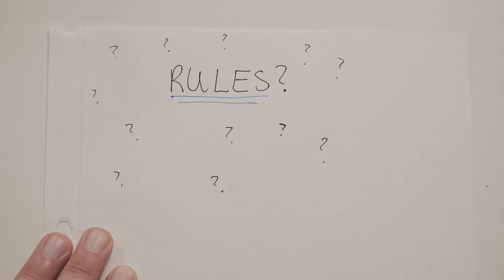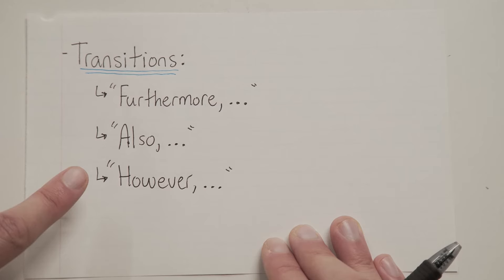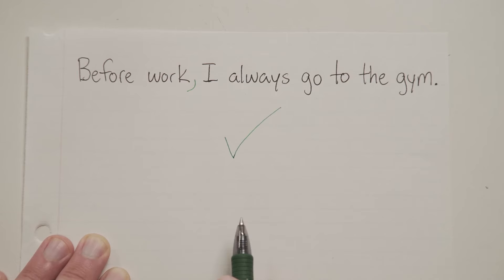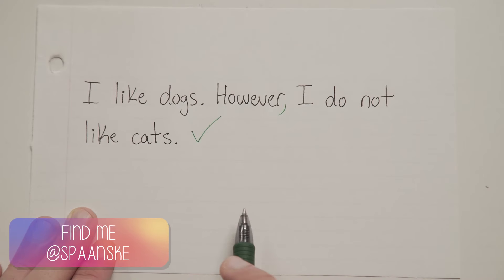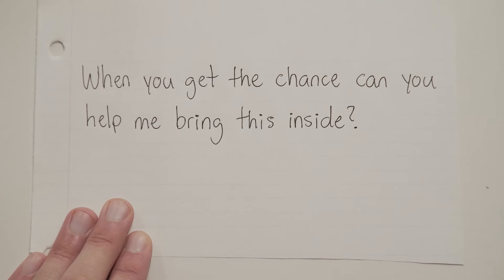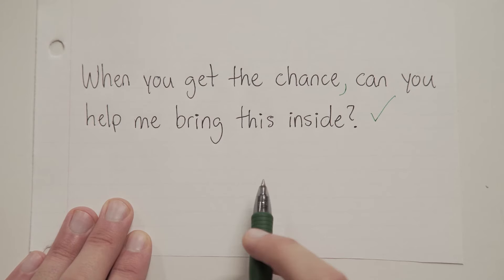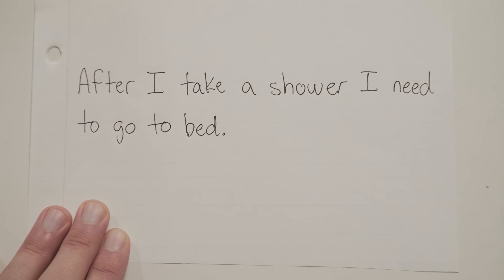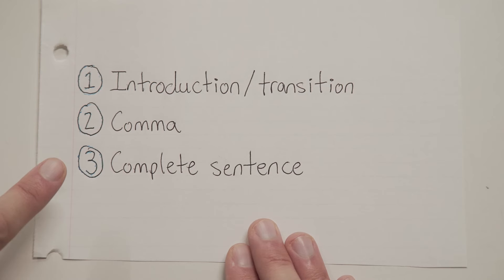COMMAS WITH INTRODUCTIONS & TRANSITIONS | English Lesson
COMMAS WITH INTRODUCTIONS & TRANSITIONS

In today's lesson, Kevin teaches you how to use commas with introductory and transitional words/phrases.

DIRECTIONS: Place commas where they belong in each sentence. Some sentences may not require commas at all.
1. During the movie she got up to use the bathroom.
2. Before work I always go for a run.
3. After dinner you need to finish your homework.
4. If you’re going to do it you’d better do it now.
5. When you get here just ring the doorbell.
6. Yes I’ll be there.
7. Well that was interesting.
8. When you get the chance can you mow the lawn?
9. Unfortunately I can’t make it to the party.
10. Luckily we were able to escape.

ANSWERS:
1. During the movie, she got up to use the bathroom.
2. Before work, I always go for a run.
3. After dinner, you need to finish your homework.
4. If you’re going to do it, you’d better do it now.
5. When you get here, just ring the doorbell.
6. Yes, I’ll be there.
7. Well, that was interesting.
8. When you get the chance, can you mow the lawn?
9. Unfortunately, I can’t make it to the party.
10. Luckily, we were able to escape.